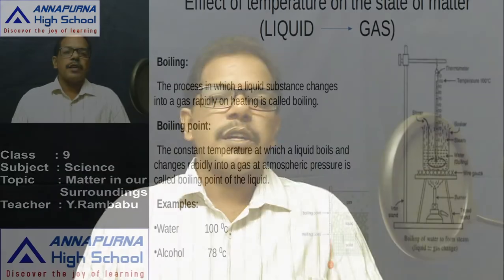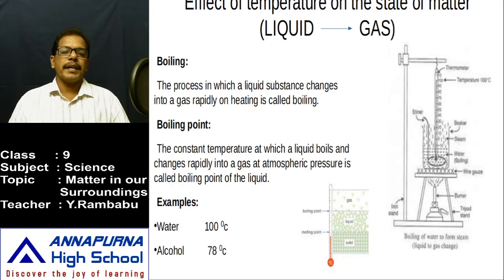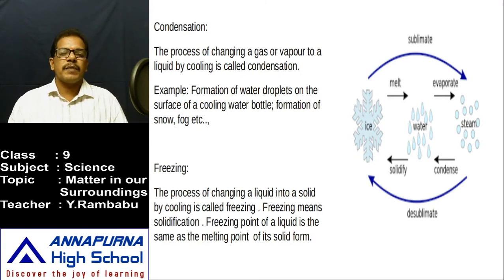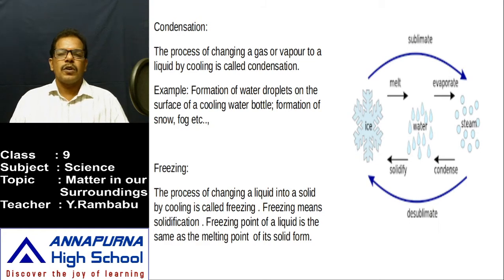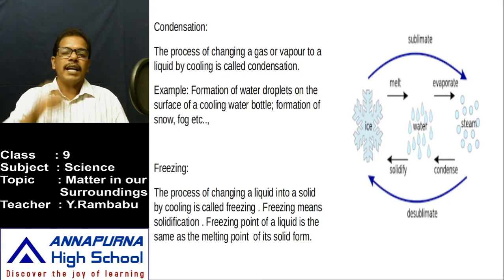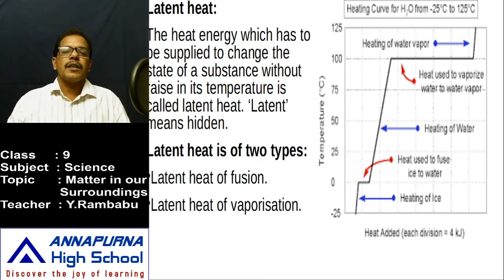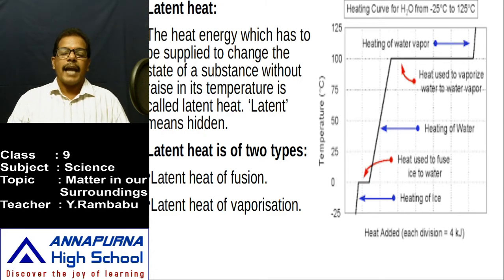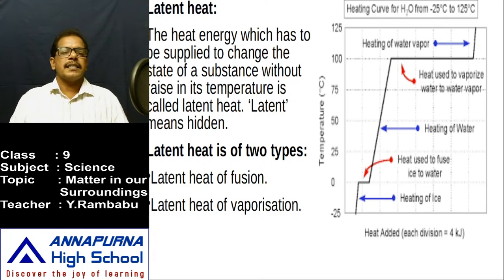9th Science 1 7